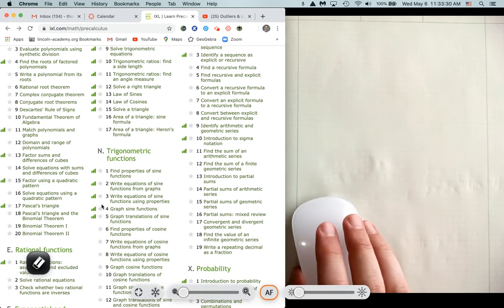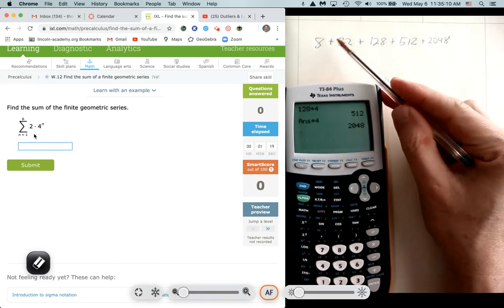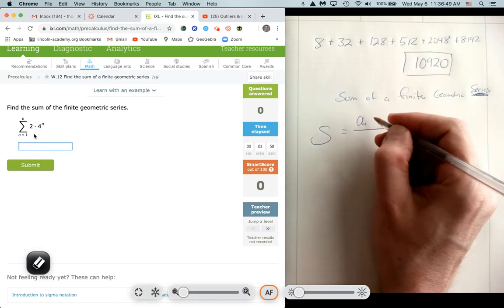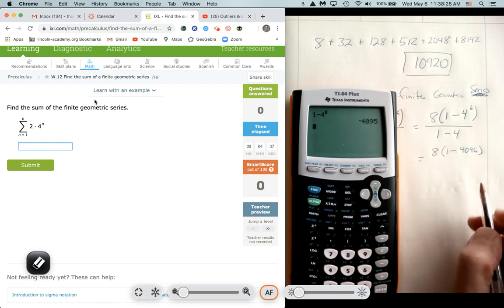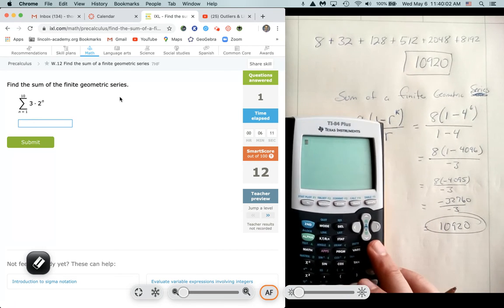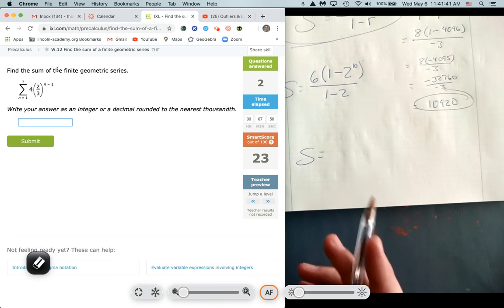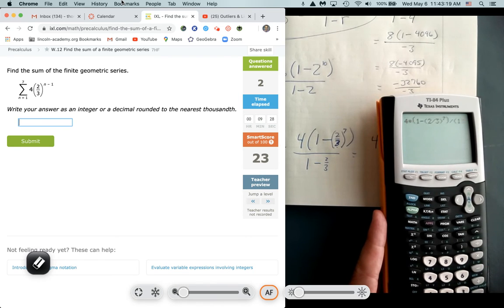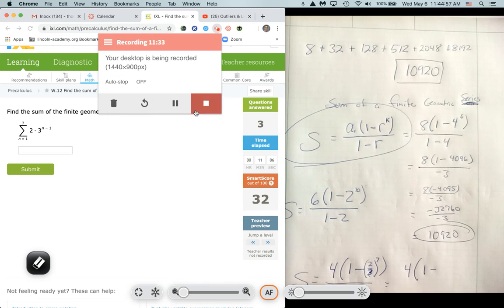Sum of a finite geometric series